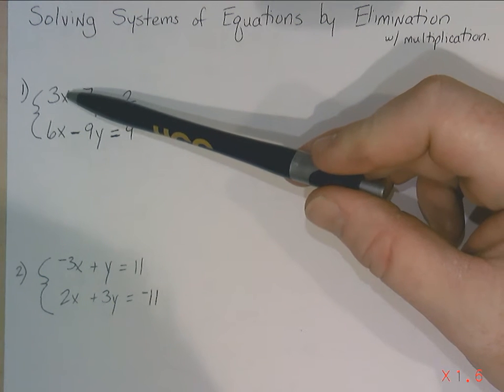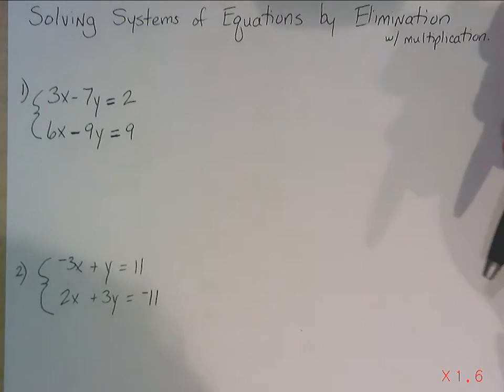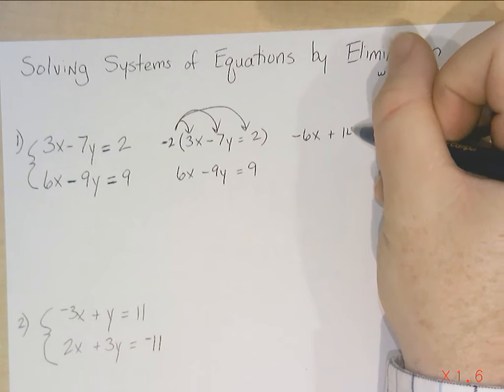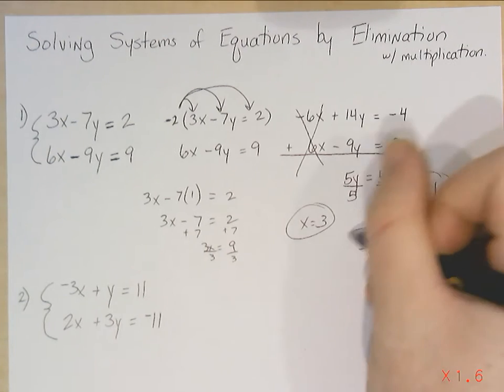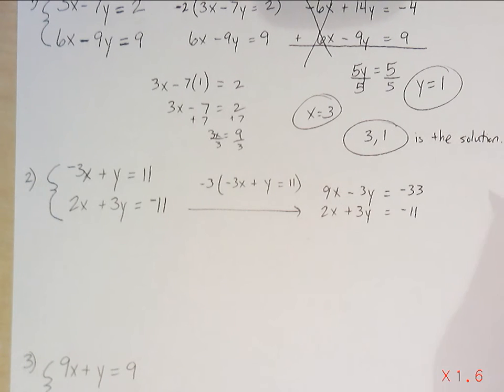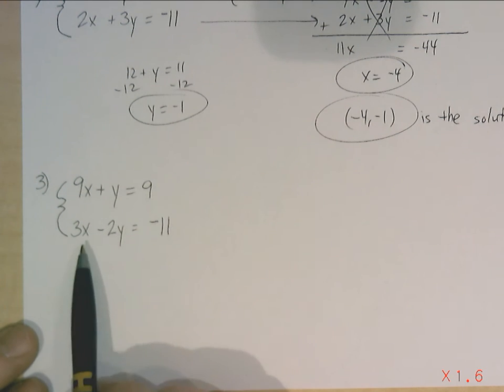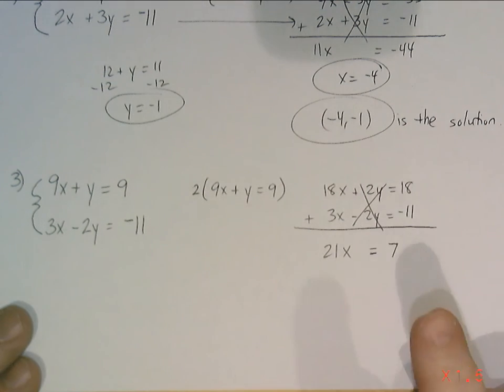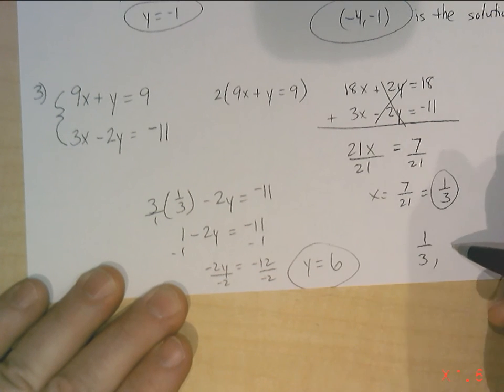8th Grade Solving Systems by Elimination with Multiplication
Solving Systems of Equations through Elimination, by first multiplying one of the equations by an integer that will help set up one of the variables to be eliminated.